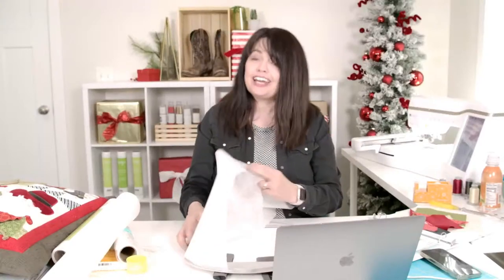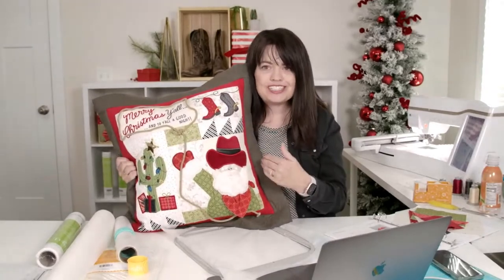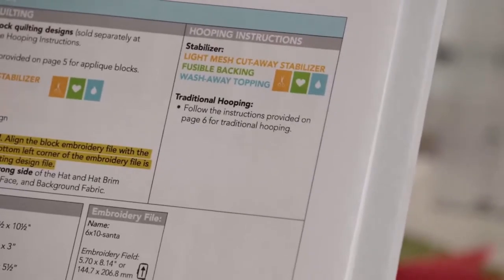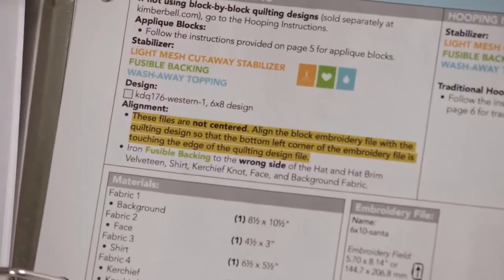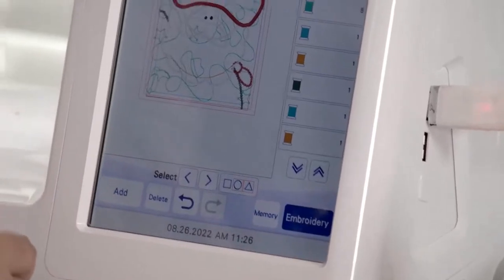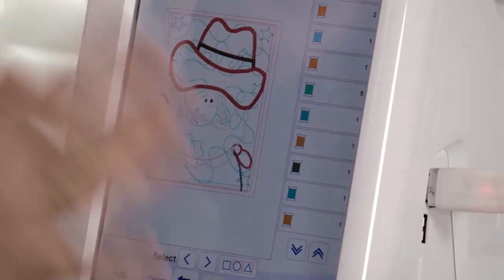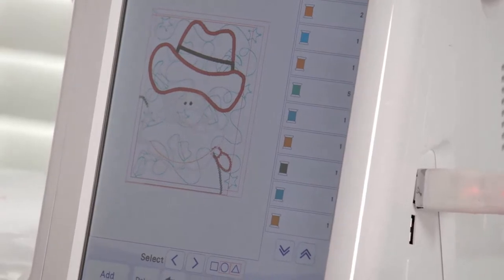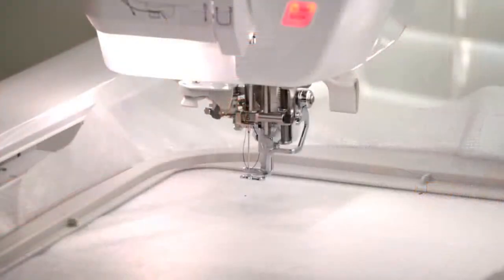Merry Christmas Y'All | Lunch Hour Sew-Along Part 2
Join us for Part 2 of our Merry Christmas Y'all Lunch Hour Sew-Along! Stitch along with us as Kim completes this Christmas pillow with a western twist! 💕